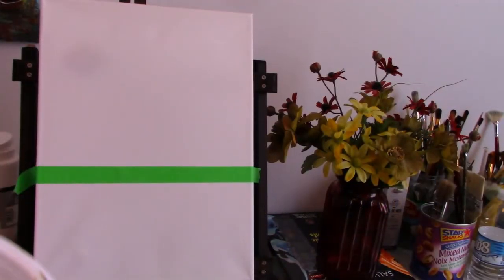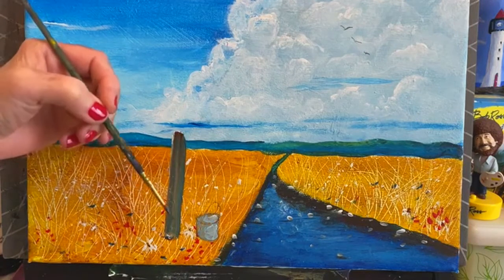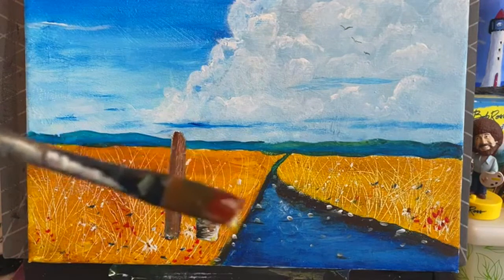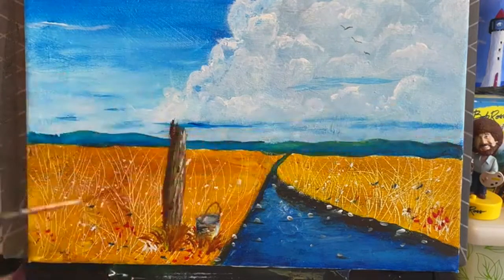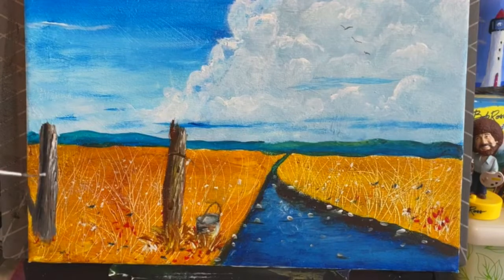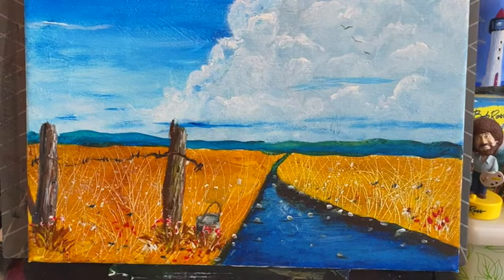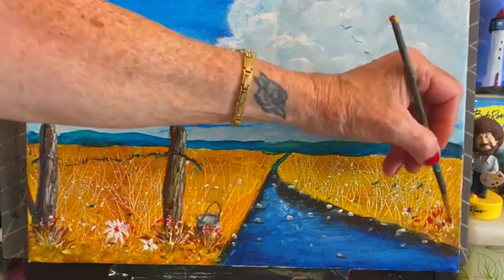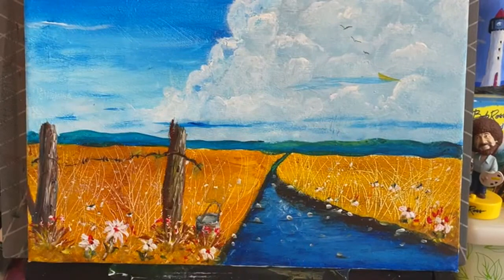How to paint Fence Posts ,Rusty Bucket and Flowers in easy steps with Acrylic Paint step by step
Here's How To Paint A Fence Post Like A Professional
How Not To Paint A Fence Post
How To Paint A Fence Post
How To Paint A Fence Post From Scratch
How To Paint A Fence Post In 10 Minutes
How To Paint A Fence Post In 3 Easy Steps

In this video I will show you how to add Fence posts with barbed wire, a Rusty Bucket and Flowers, to any painting, when painting a landscape you can add lots of different subjects to finish your painting,  and here is one idea you can use to add to your paintings.

This wasn't meant to be a full finished painting but a lesson in how to paint a sky with a big fluffy Clouds, and Then How to paint Grass using the scratching method, and now how to paint and add Fence posts and bucket with flowers to any painting.

Get all your Art Supplies I use or recommend here: